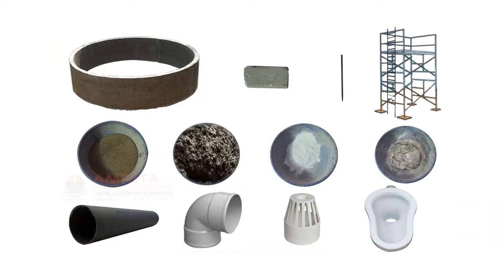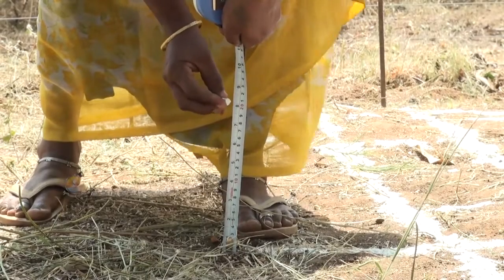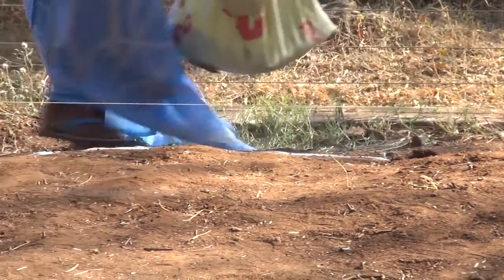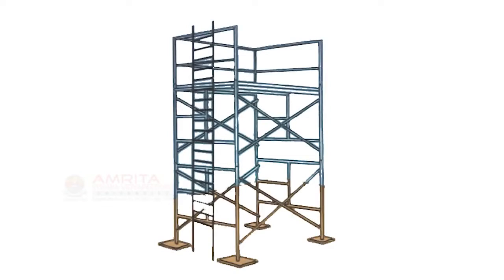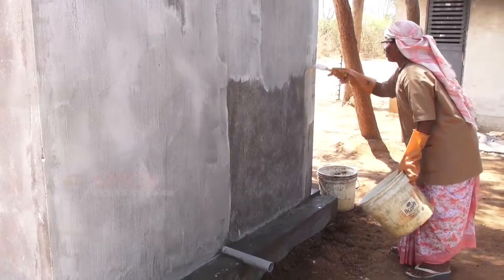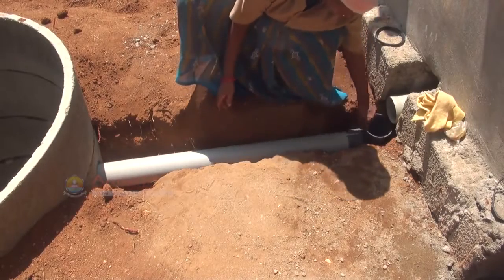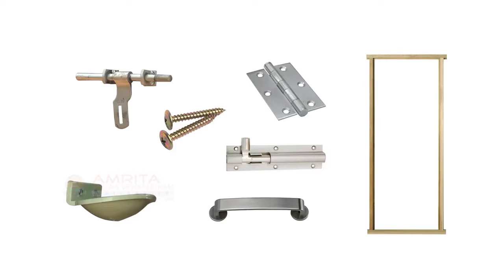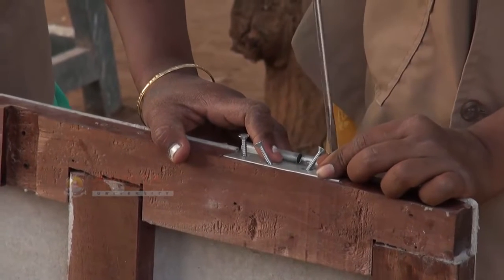1.4.2. Basic Materials Required in Masonry (English)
In this video, you will be able to identify the materials required in building the toilet.